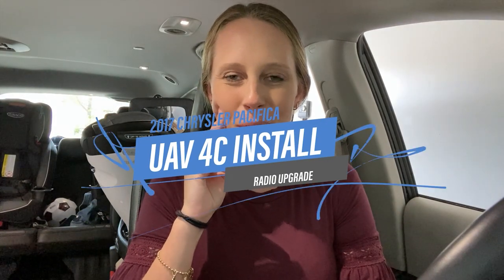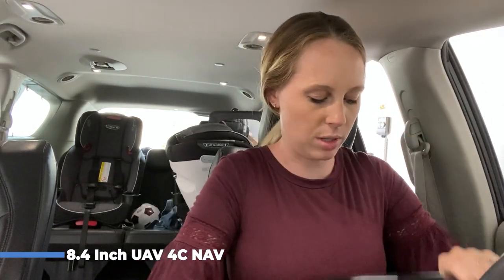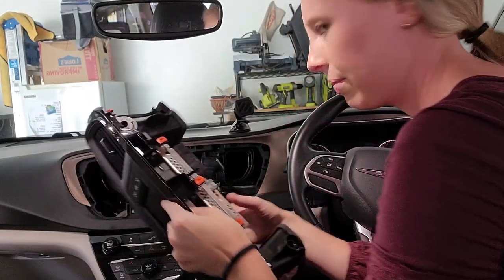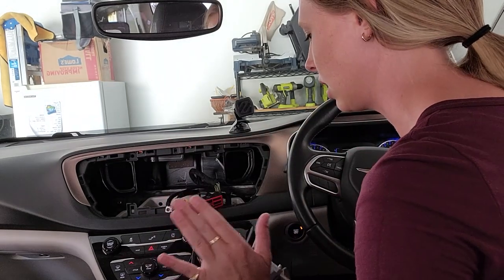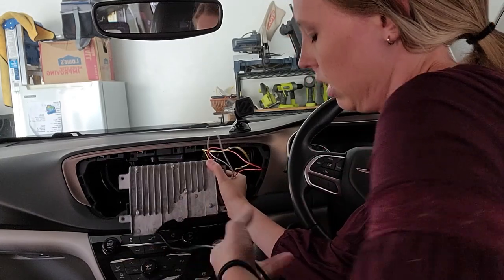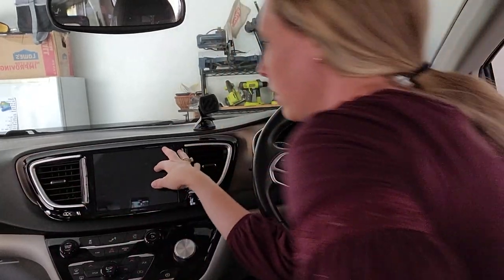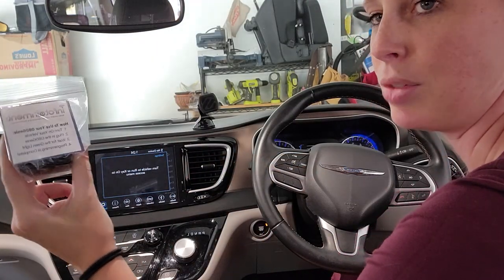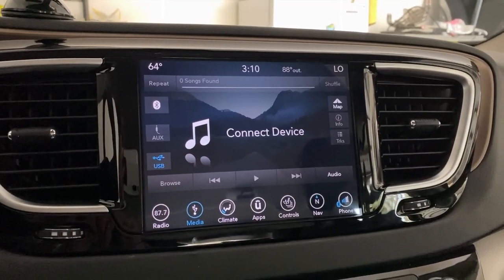Watch Mother of 3 Casey Anderson Upgrade Her 2017 Chrysler Pacifica with an Easy DIY Installation!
Easy DIY Plug-And-Play installation, it's a hallmark of all of our installs. Many of you remain skeptical, even with our step-by-step installation videos.

"It can't be that easy. That installer works for the company and he's a professional, so of course it's easy for him."

Seeing is believing, so we sent skeptical blogger Casey, who blogs at Collectively Casey, an upgrade kit for her 2017 Chrysler Pacifica.

Casey runs a household of 3 kids and a really busy husband. She admits to not being a professional installer, though she does like to to take on new challenges.

In this video Casey will be installing the Infotainment.com 2017 Chrysler Pacifica GPS Navigation Radio 8.4 NAV UAV Upgrade. This kit will upgrade her current 5-inch radio with a new 8.4-inch HD touchscreen with a bunch of new features she didn't have---like Apple CarPlay!

Our guest installer for this upgrade is Casey from Henderson, Nevada.

She’s a wife, mother, full-time blogger and Disney Enthusiast.

Her blog, Collectively Casey, offers a glimpse into her world as a mother.
She uses her blog to connect with other women and mothers and to share experiences with other mothers.

In her free time, she usually binge watches Netflix with her husband or takes her girls on adventures around Las Vegas. She loves meeting new people and spending time with her awesome tribe of mamas and their kiddos.

Her favorite things are Mexican food, the rain and reruns of Friends.

- 90-Day Warranty (Up to 2-Year Warranty available)
- DIY Plug-And-Play Installation
- Compatibility Guarantee
- 90 Days Live Phone Install Support